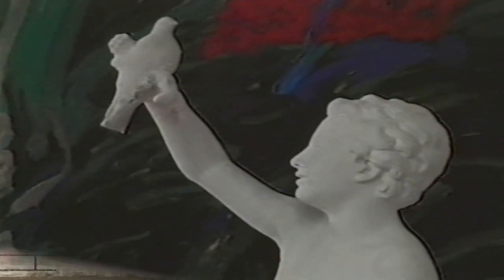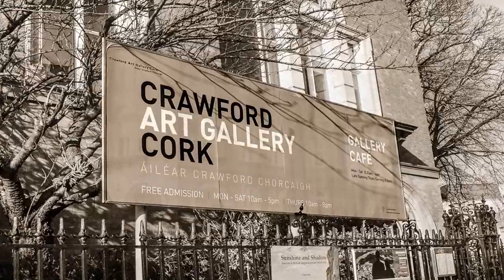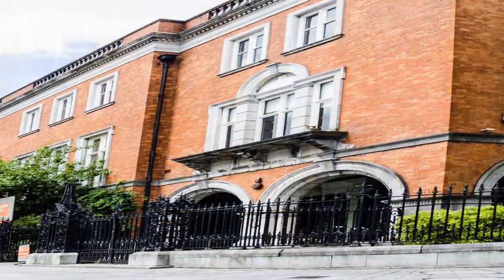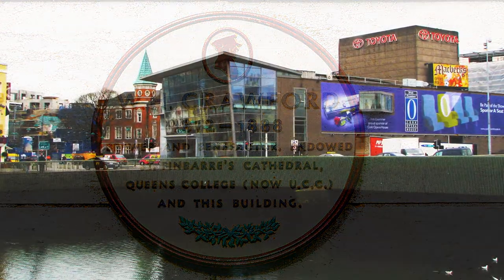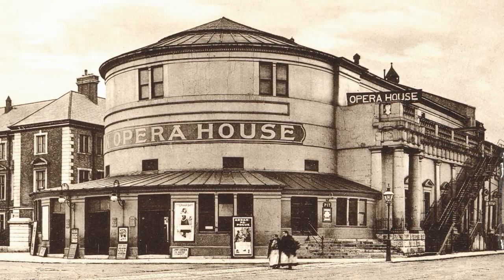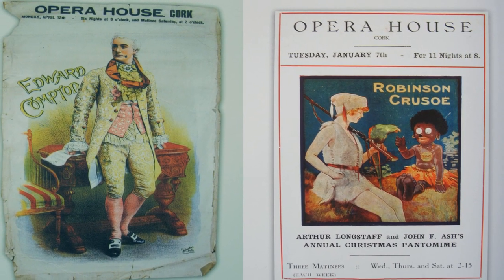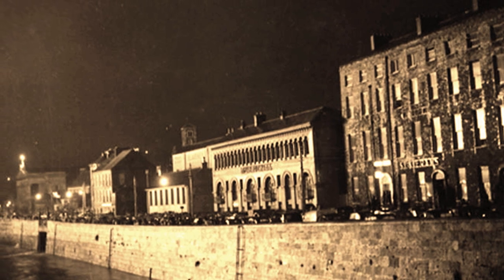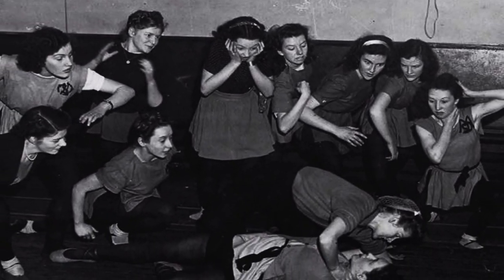4 Medieval To Modern - If the Stone Could Speak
If the Stones Could Speak (2015) is the second film in a series, produced by the Cork Folklore Project, featuring buildings of heritage significance that have participated in Cork Heritage Open Day. This film by Mark Wilkins continues to explore the relationship between some of Cork’s most historic buildings and the people who use them. The first film, If the Walls Could Talk, was produced in 2013.

Commissioned by Cork City Heritage Officer Niamh Twomey, these films were funded by Cork City Council and the Heritage Council as part of Heritage Week celebrations. Interviews conducted for use in these films are from The Cork Folklore Project’s Built Heritage Collection.

What is The Cork Folklore Project?

The Cork Folklore Project is a non-profit community research and oral history archive, co-sponsored by the Department of Folklore and Ethnology/Béaloideas, University College Cork, Northside Community Enterprises and the Department of Social Protection. where you can read back issues of our annual journal, The Archive, listen to interview excerpts, watch films and view examples from our photograph collections.